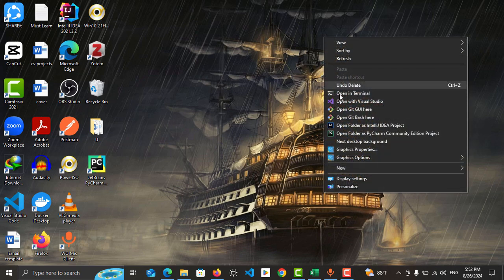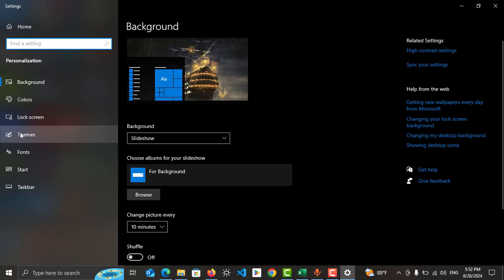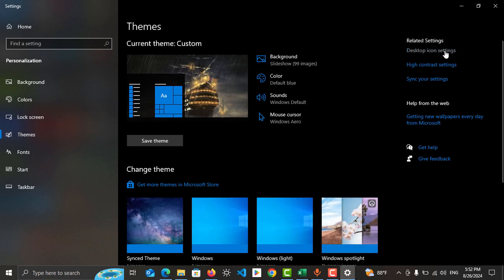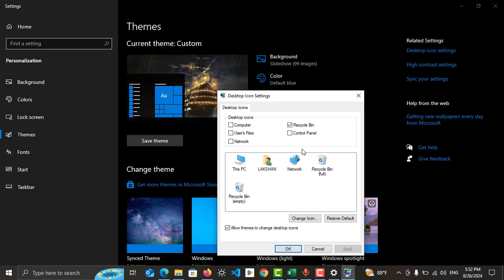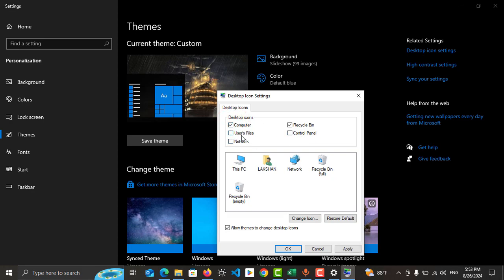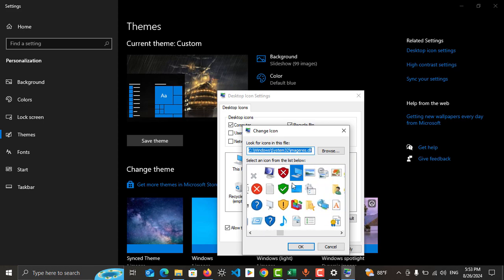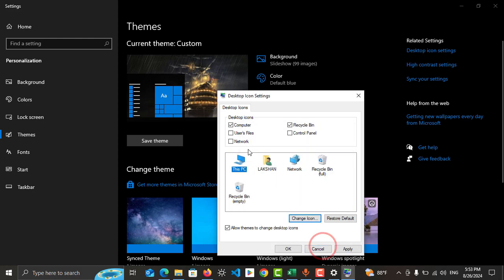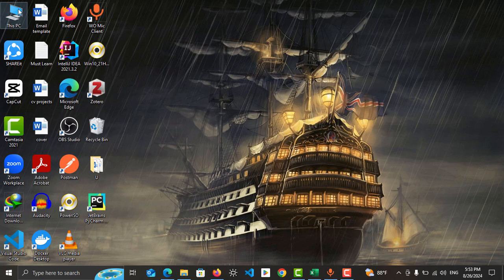how to add this pc to desktop in windows 10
How to Add "This PC" to Your Windows 10 | agregar el escritorio "esta pc"

In this video, we will guide you through the simple process of adding "This PC" to your Windows 10 desktop. Whether you're looking to customize your workspace or enhance your productivity, having quick access to "This PC" can make a significant difference. We'll walk you through step-by-step instructions on how to add desktop icons, including "This PC," to your Windows 10 setup.

If you're new to Windows 10 or just want to refresh your knowledge of desktop customization, this tutorial is perfect for you. We'll also touch on related topics like how to add or remove other desktop icons, and some tips on how to speed up Windows 10 performance.

Whether you're using Windows 10 Home or Windows 10 Pro, this video will provide you with all the information you need to enhance your desktop experience. Let's get started on making your Windows 10 desktop more functional and personalized!

Make sure to watch until the end for additional tips and tricks on managing your desktop icons effectively.